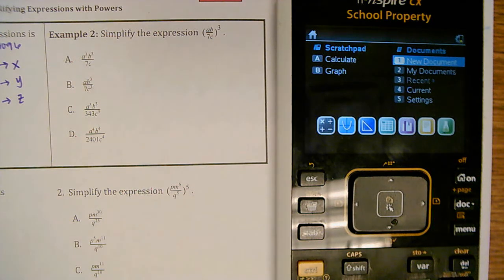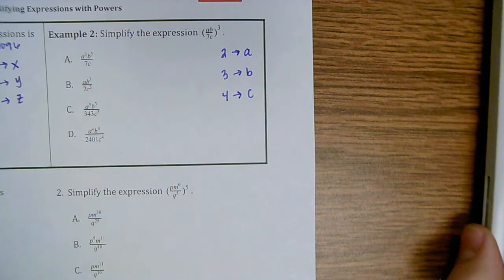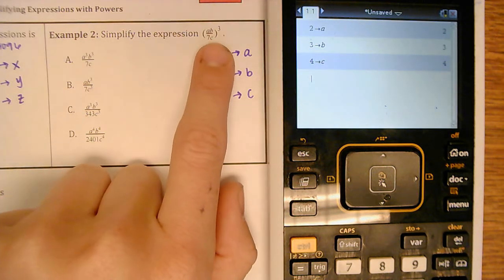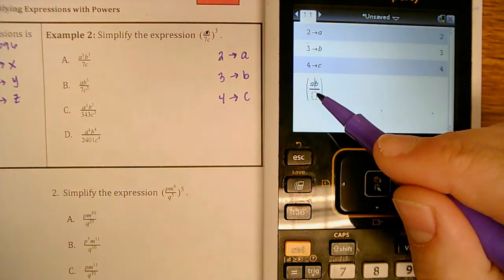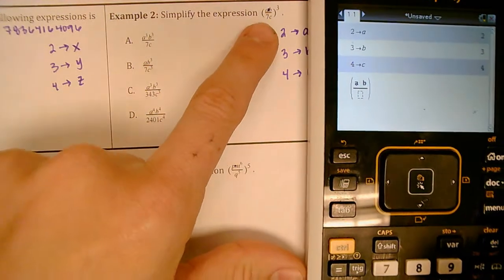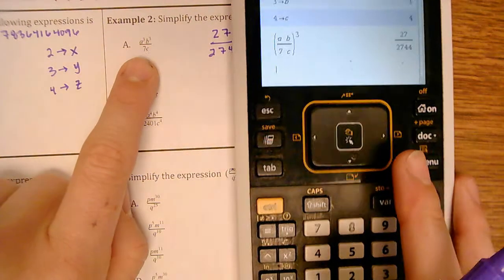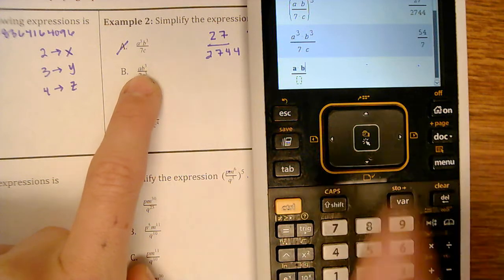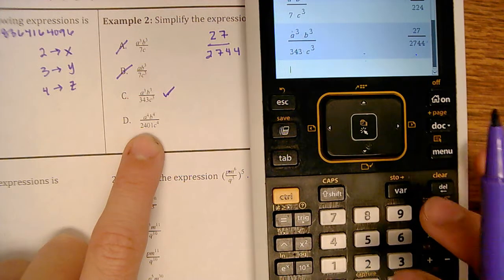Laws of Exponents nspire example 2